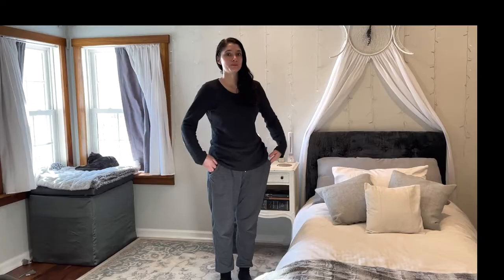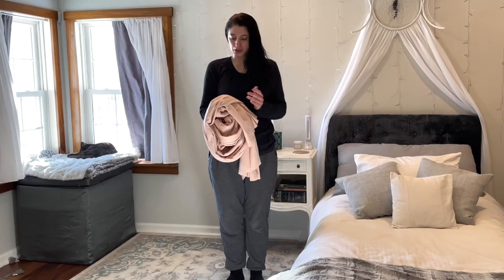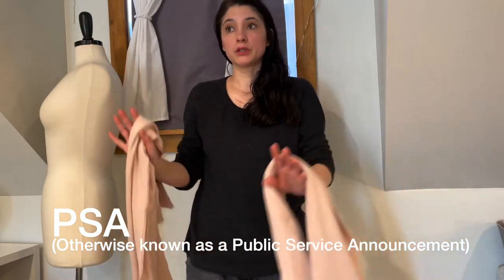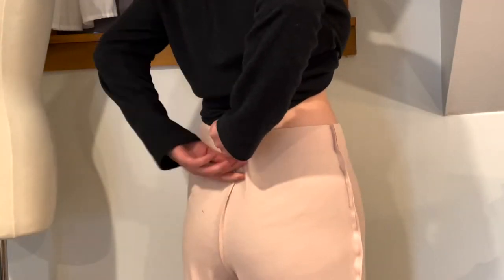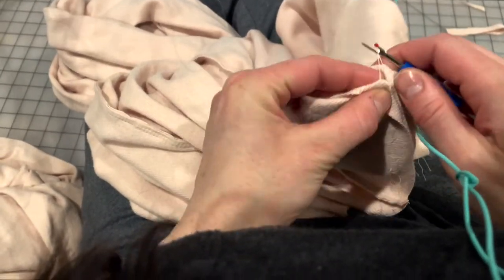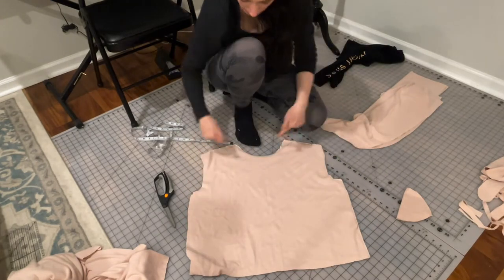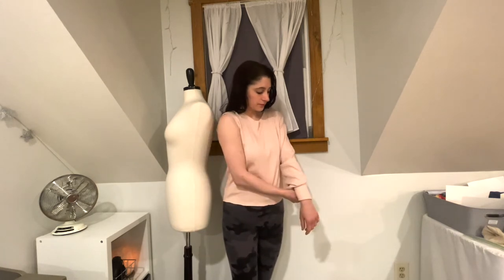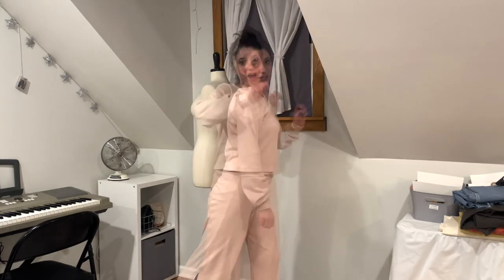Sewing a Loungewear Set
Watch me make a loungewear set. And if you stick around until the end, you just might see something kind of, sort of, cute.